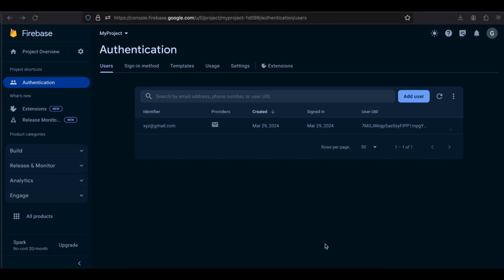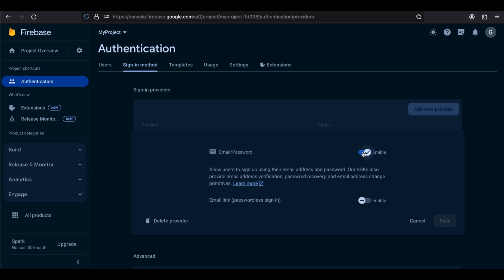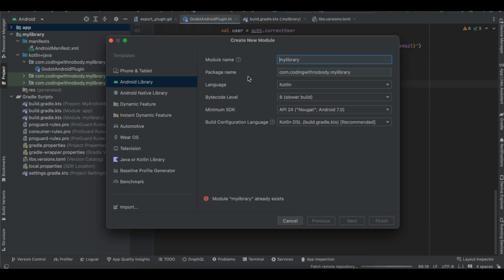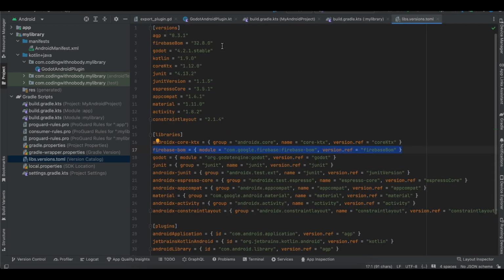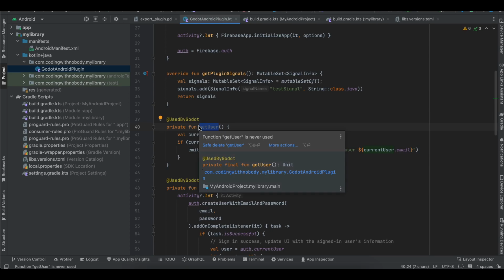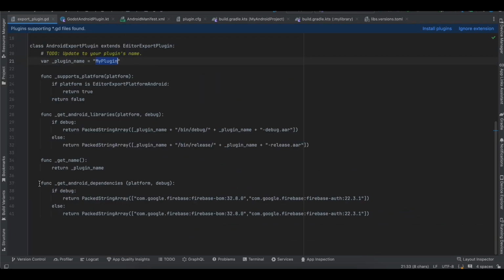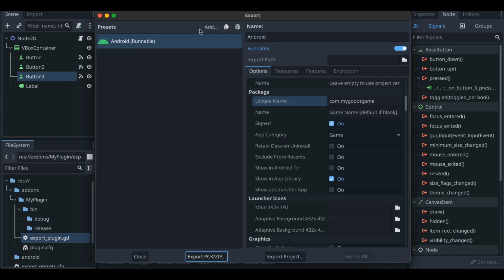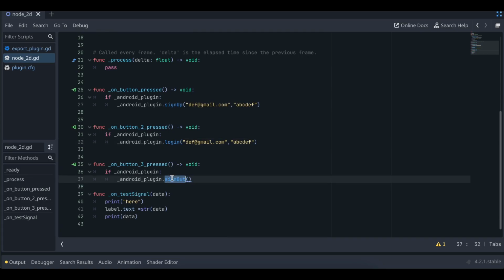Create android plugin to integrate Firebase Email Password Authentication in Godot Game Engine